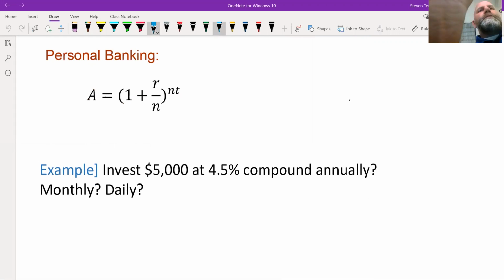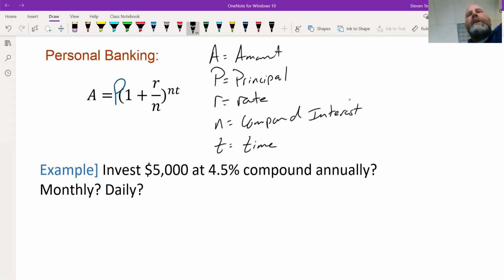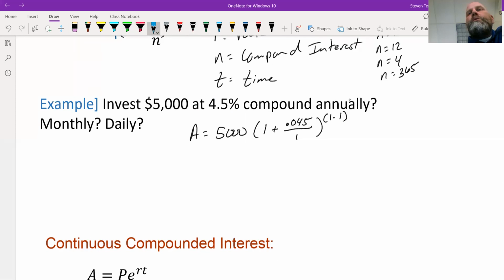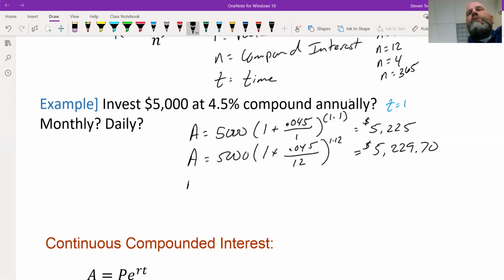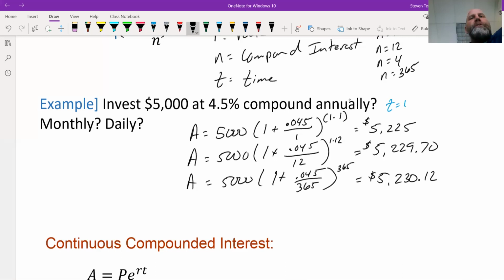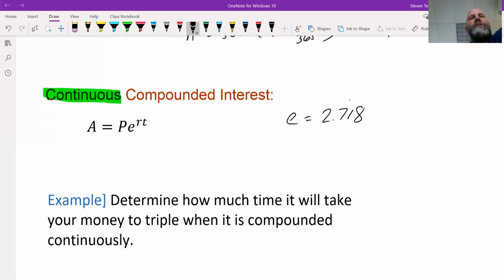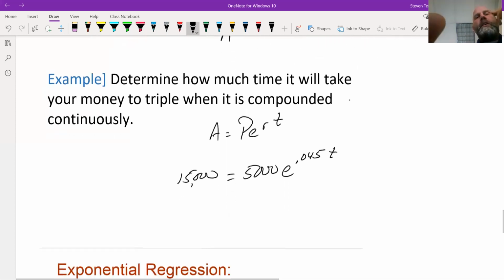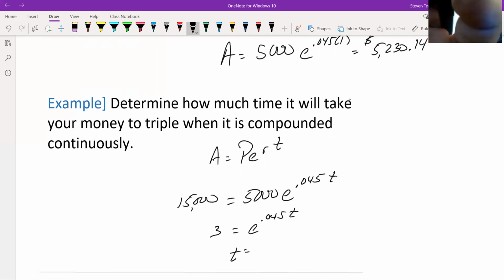Tutorial3 for 1 3 Exponential Functions